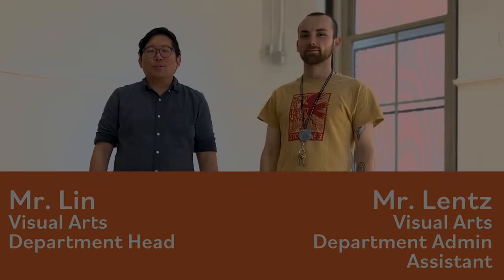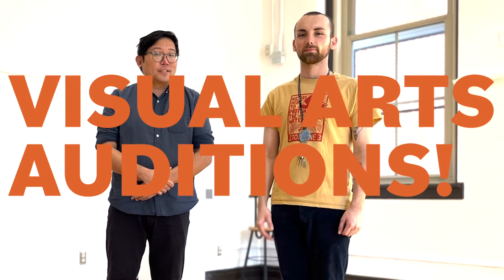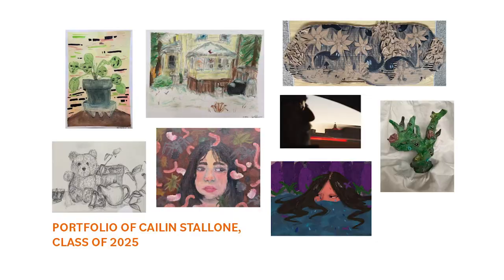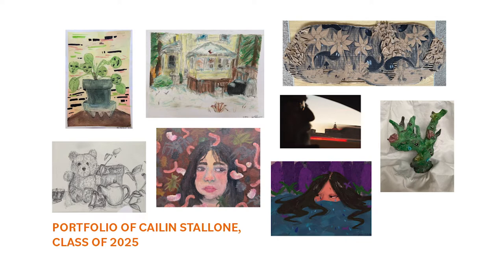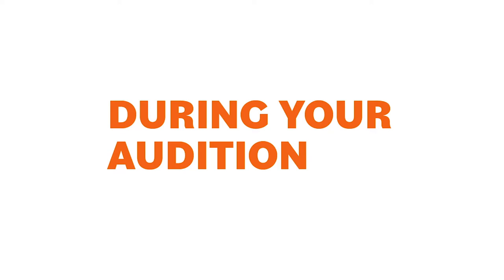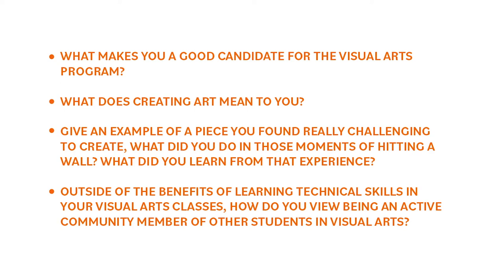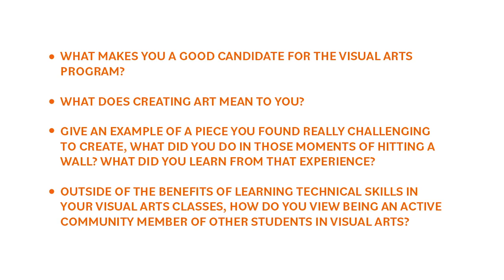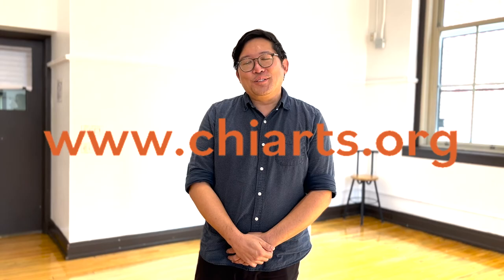How to Audition for the ChiArts Visual Arts Conservatory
Learn more about the audition process for the Visual Arts Conservatory at The Chicago High School for the Arts (ChiArts).

ChiArts' Mission:
The Chicago High School for the Arts (ChiArts) is Chicago’s first public high school for the arts. With disciplines in creative writing, dance, music, theatre, and visual arts, ChiArts provides its scholar-artists with a tuition-free, pre-professional arts training program paired with a college preparatory academic curriculum. ChiArts opened its doors in 2009 and has graduated 10 classes of scholar-artists at a rate between 92-100% each year.

ChiArts prioritizes accepting novice students who may not have had access to formal arts training but clearly exhibit an ability and desire to learn and grow in their chosen art form.

Follow news and performances on Facebook, Instagram, Twitter, and LinkedIn, @ChiArtsHS.